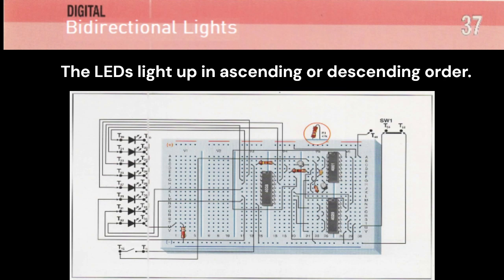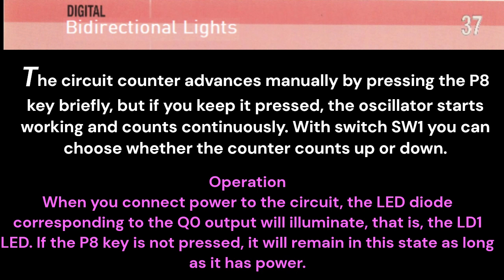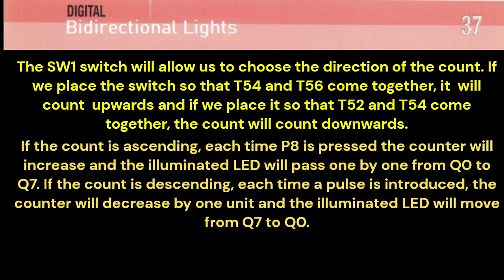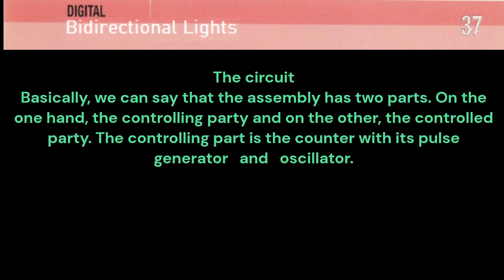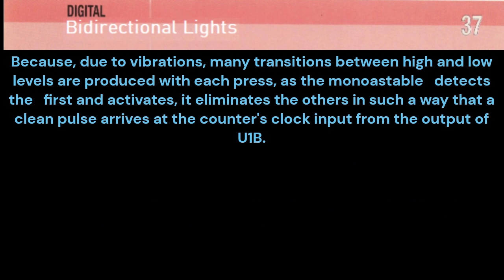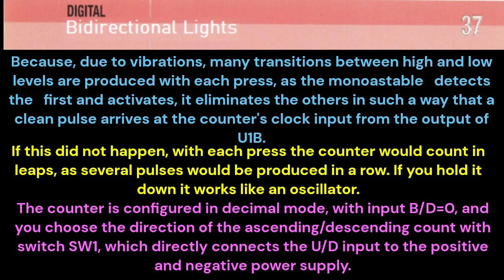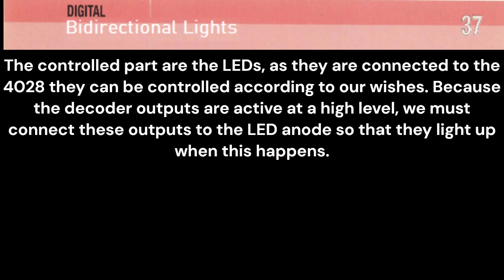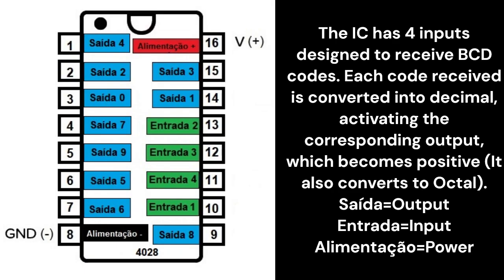MSLE-21 05-Digital 37 - Bidirectional Lights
This is the thirty-seven sheet of 52 on the Digital subject related to the magazine Monte o seu Laboratório de Eletrônica (Assembly your electronics lab), from F & G Editores of Madrid/Spain, translated in Portugal. I made small adaptations to the text.

This video was produced by Clipchamp software.